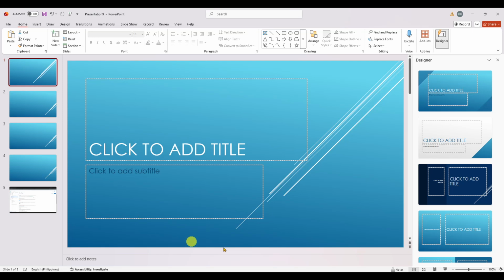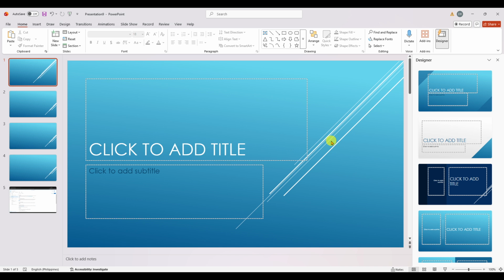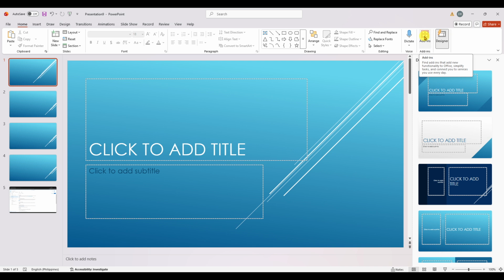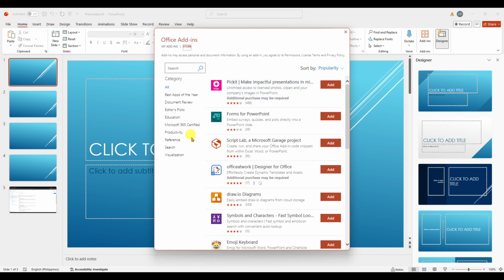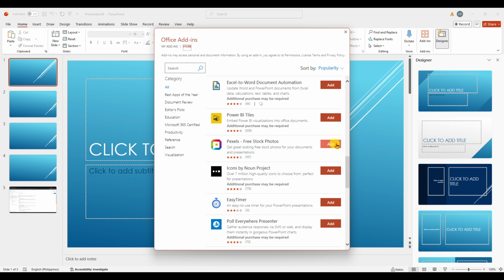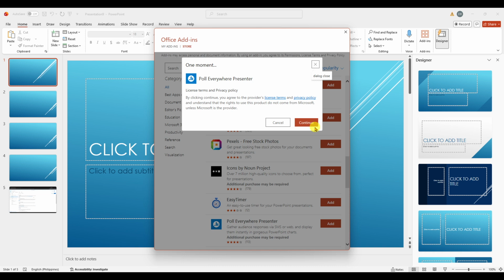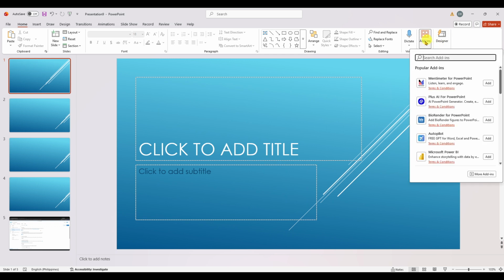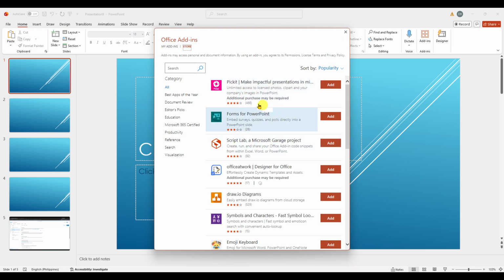How To Add And Manage Add-Ins In PowerPoint (2026) (Quick And Easy Guide)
Add and manage add-ins in PowerPoint quickly and easily with this step-by-step tutorial. Learn how to install PowerPoint add-ins, manage your existing add-ins, and use PowerPoint extensions to improve your presentations. This Microsoft PowerPoint tutorial 2026 is beginner-friendly and easy to follow.